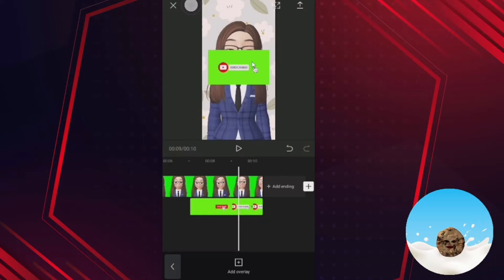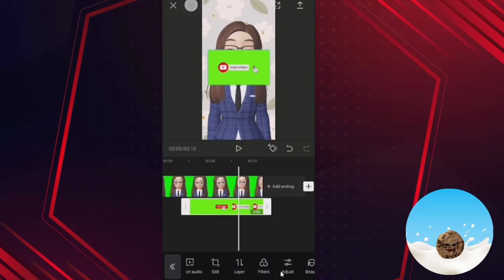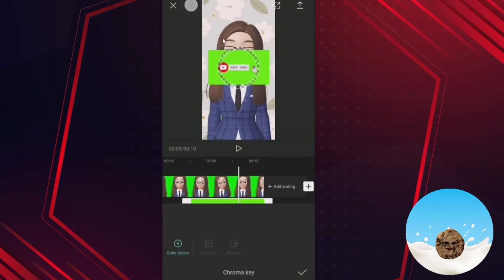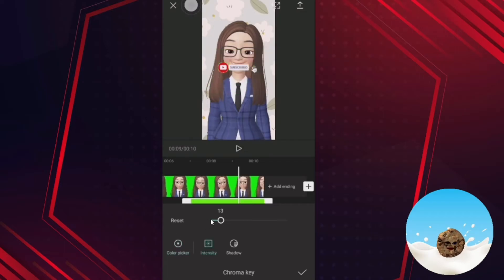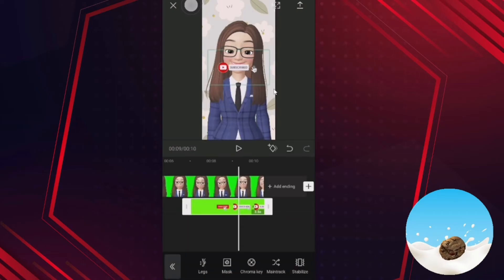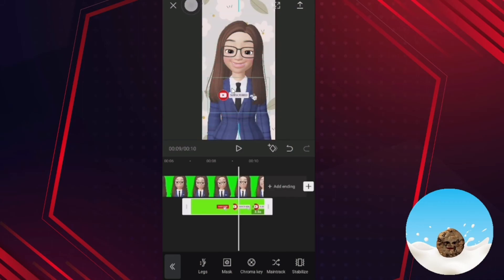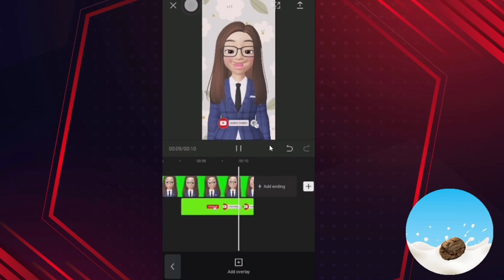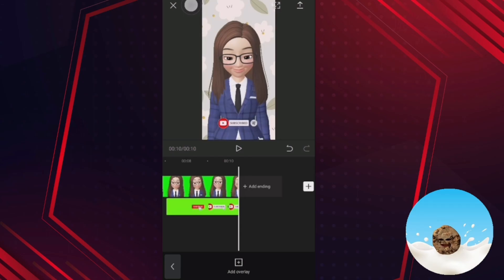Green Screen Animated Subscribe Button | How To Remove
By using only a smartphone app, Capcut, you could remove Green Screen background conveniently without any hassle.

Have fun edit video. It gonna be so cool.